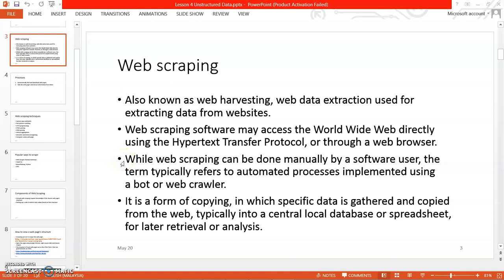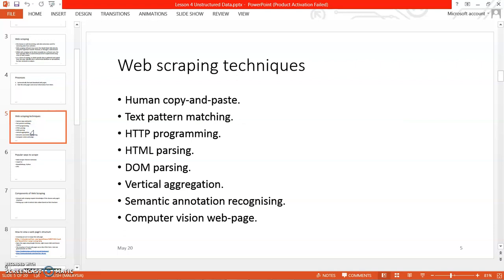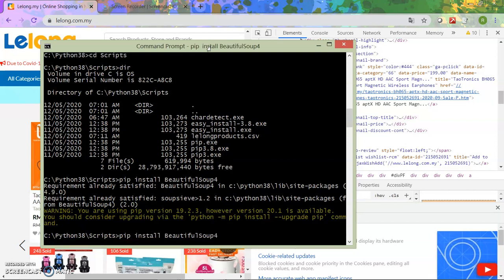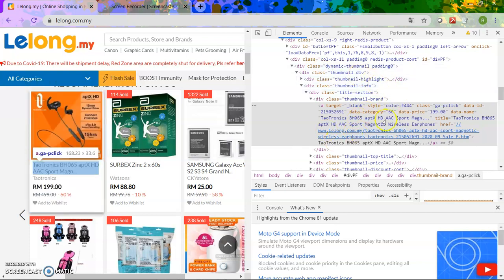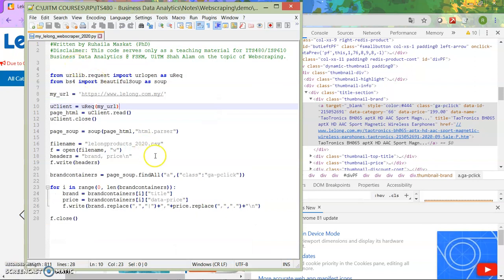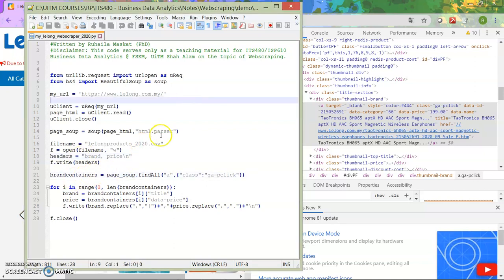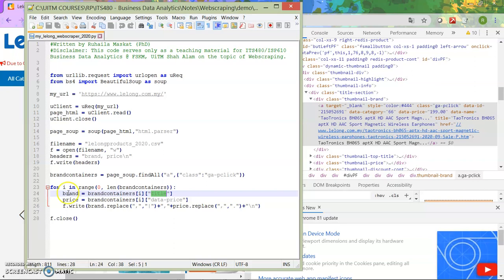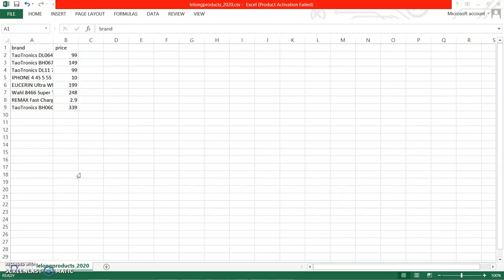Webscraping with BeautifulSoup4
Written by Ruhaila Maskat (PhD)